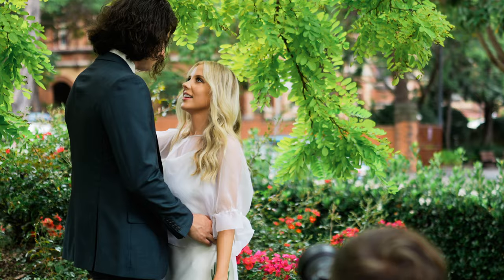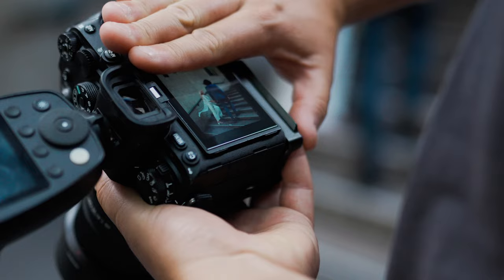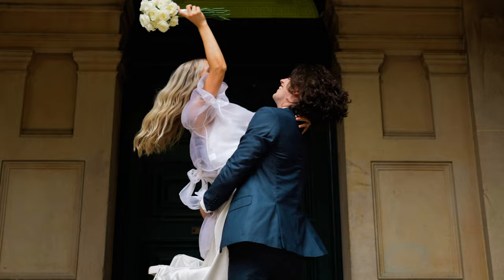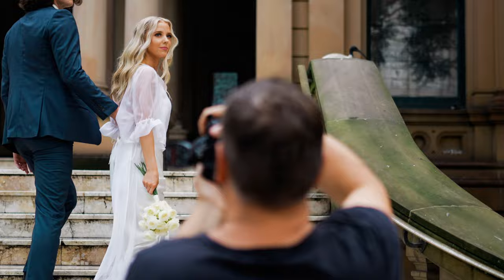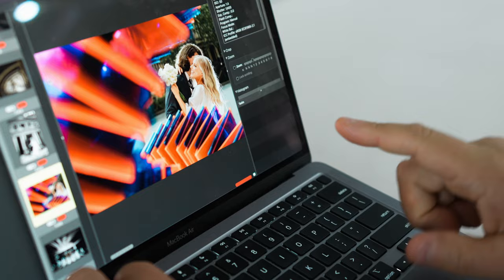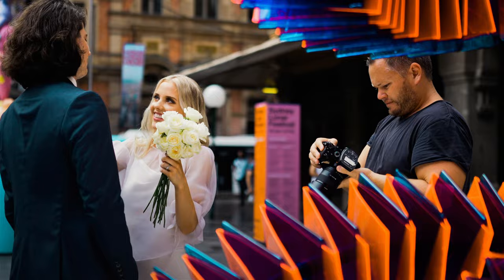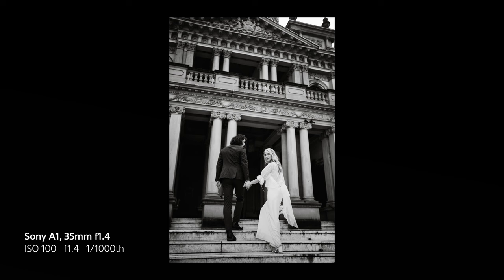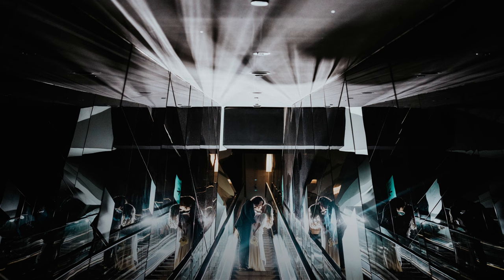Introducing the Sony 35mm G Master with James Day